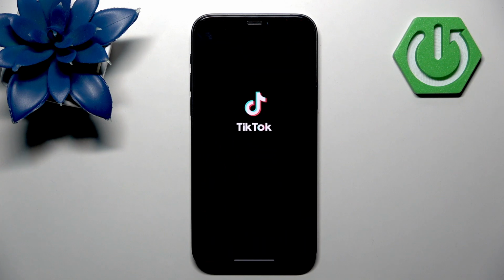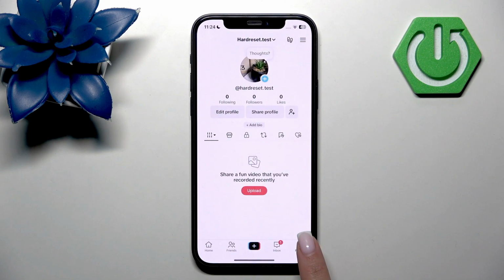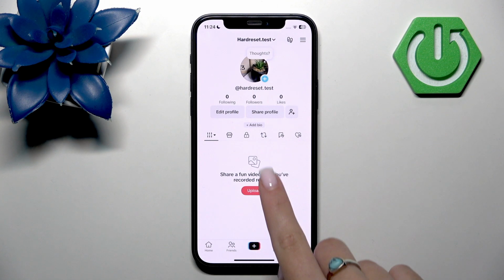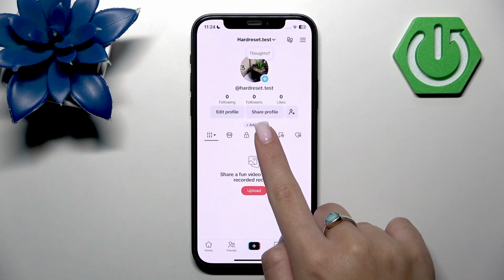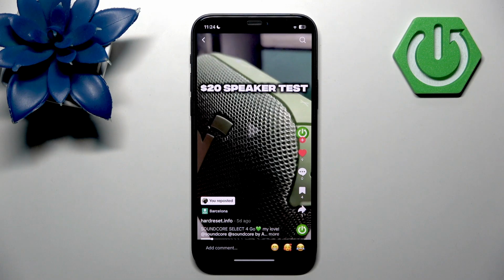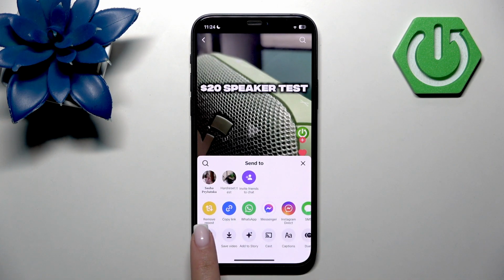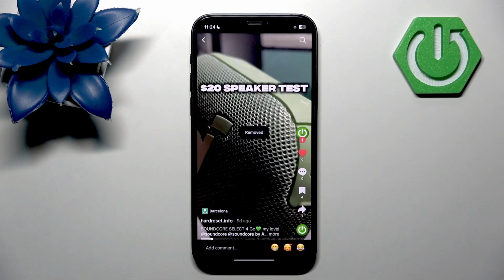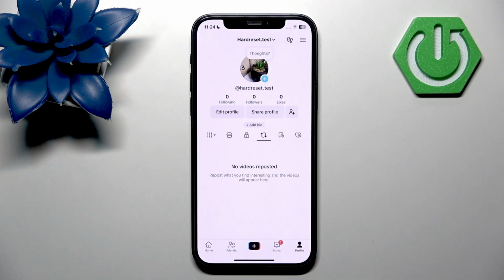How to Unrepost on TikTok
If you accidentally reposted a video on TikTok or simply want to remove a repost from your profile, this video will show you exactly how to unrepost on TikTok using the latest app version. Learn the quick steps to find your reposted videos, access the remove repost option, and successfully unrepost any TikTok video from your account. This guide is perfect for anyone looking to manage their TikTok activity and keep their profile organized. Follow along to see how easy it is to unrepost on TikTok with just a few taps.

How to unrepost a video on TikTok app?
How to remove a repost from my TikTok profile?
Where is the unrepost option in TikTok?

0:00 Introduction
0:07 Open TikTok and find your reposted video
0:19 Go to the repost section
0:27 Tap the share icon
0:34 Select remove repost
0:41 Confirmation and video unreposted
0:48 Outro